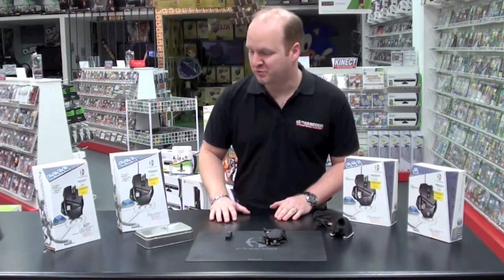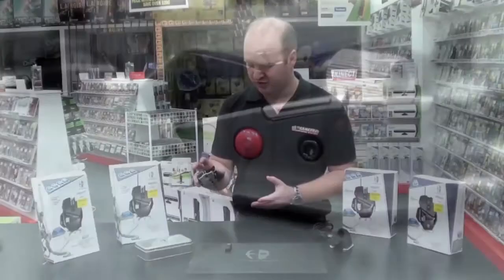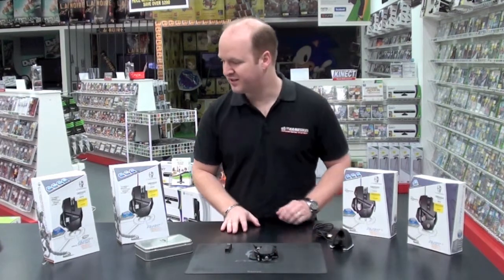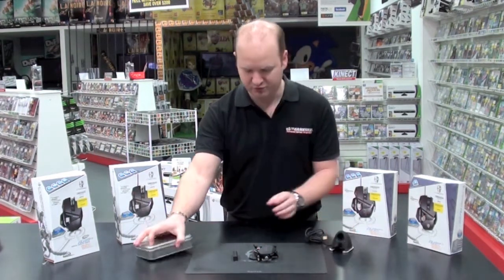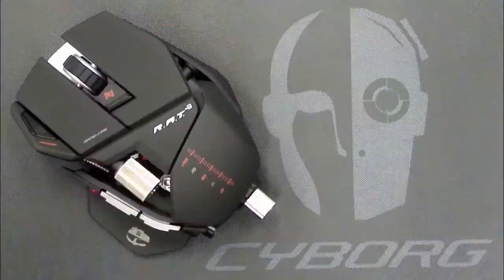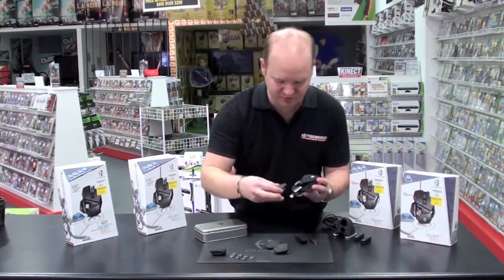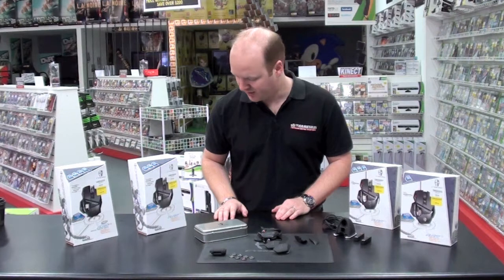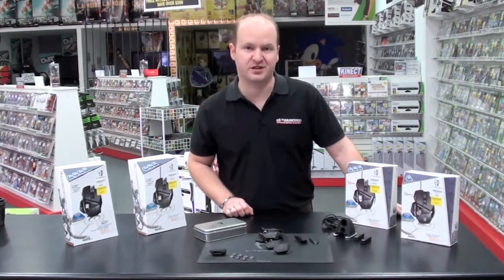Saitek RAT Mice walkthrough by The Gamesmen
A rundown of the features and differences between Saitek's RAT range of gaming mice by The Gamesmen!